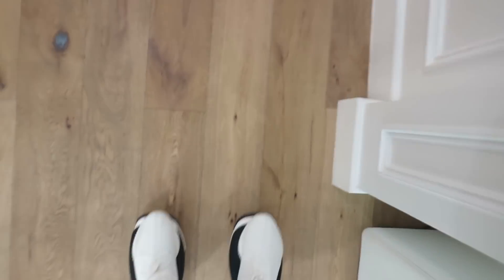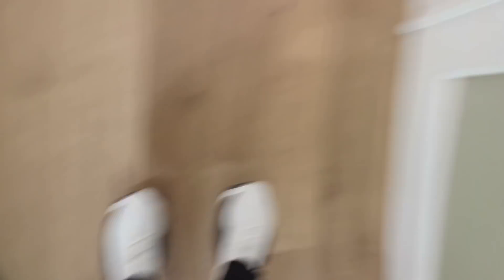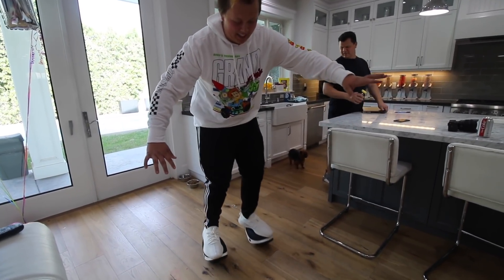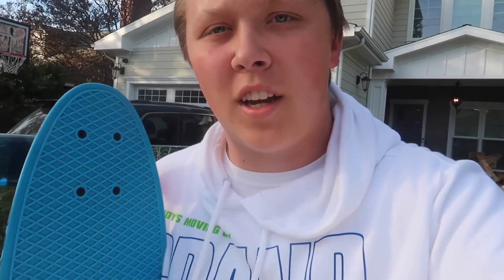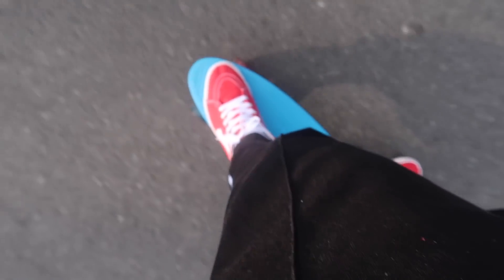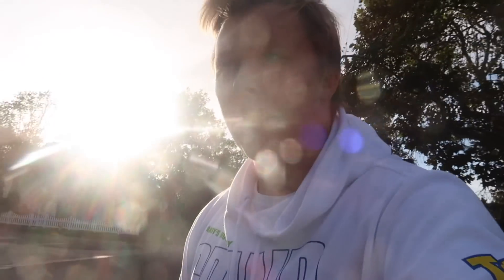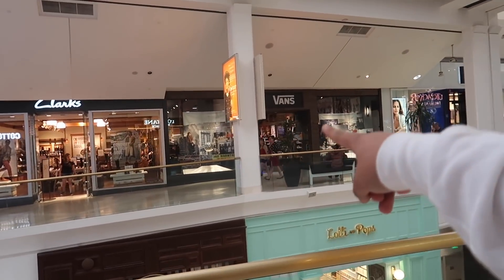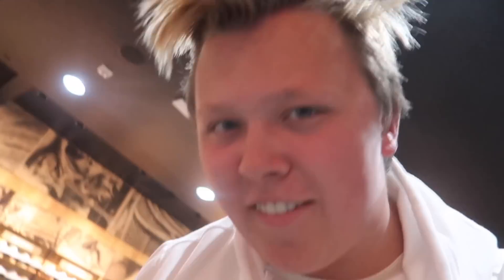TESTING OUT NEW HOVERBOARD SHOES!!!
THESE THINGS ARE WILD!!!